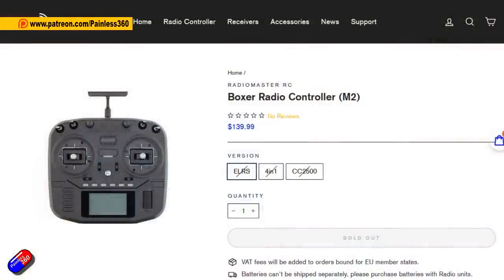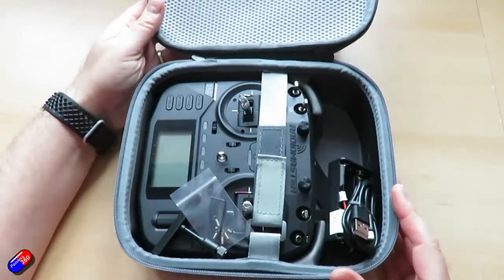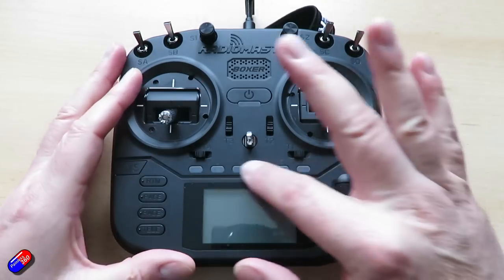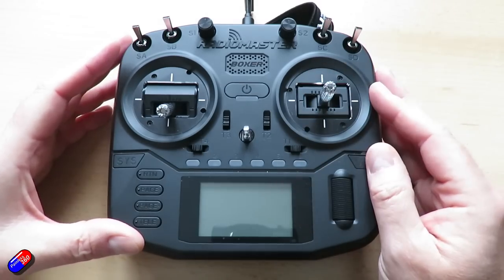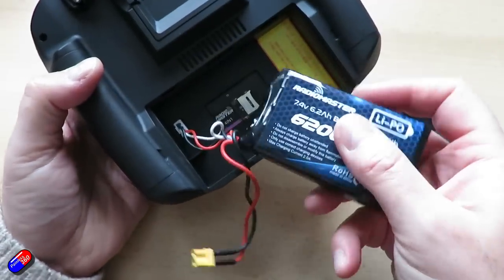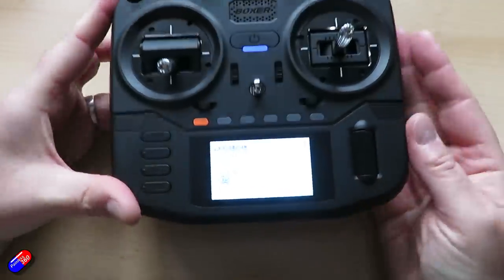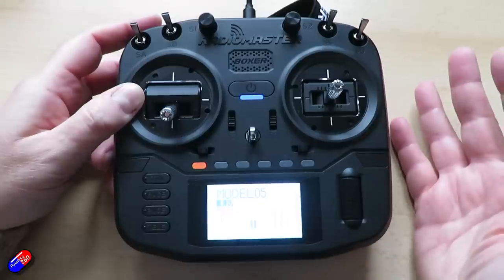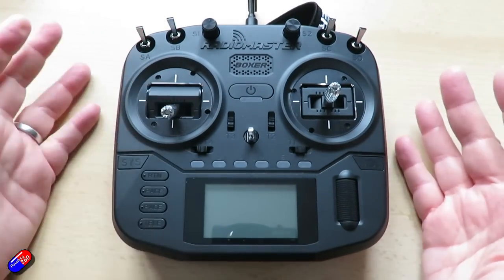RadioMaster Boxer Radio - JUST RELEASED - FIRST LOOK!